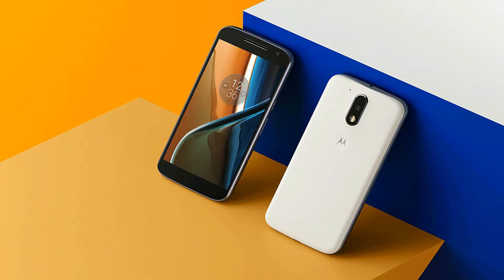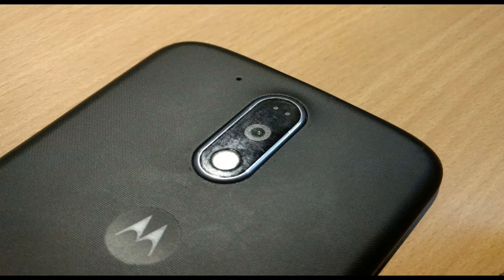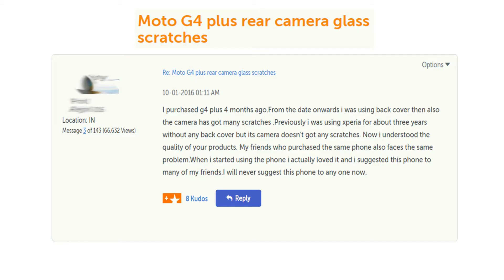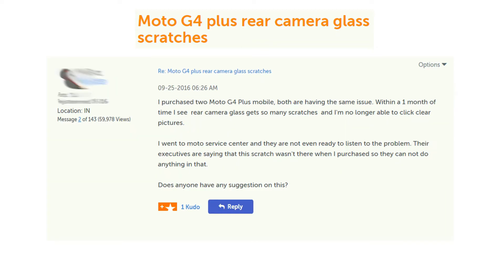Moto vs Moto camera performance after camera glass scratch